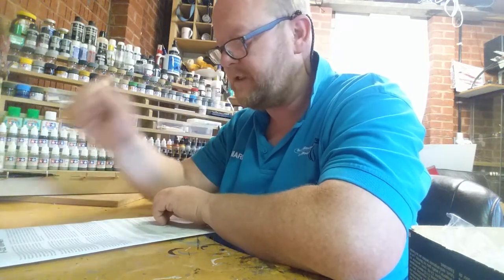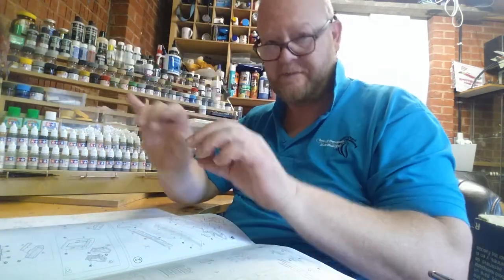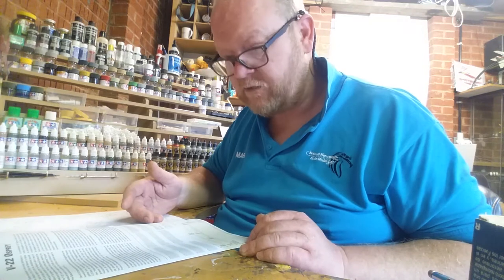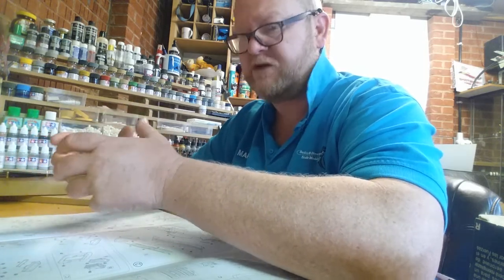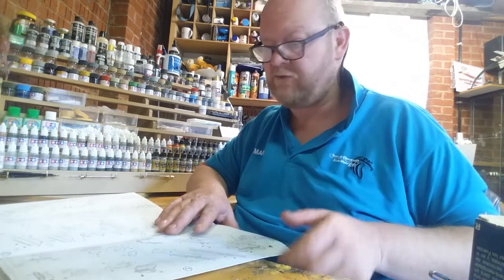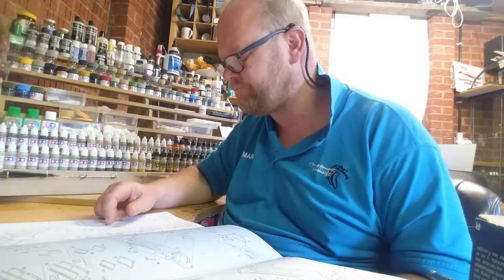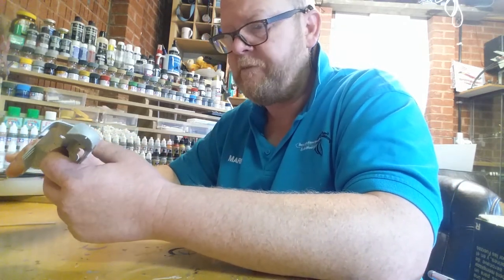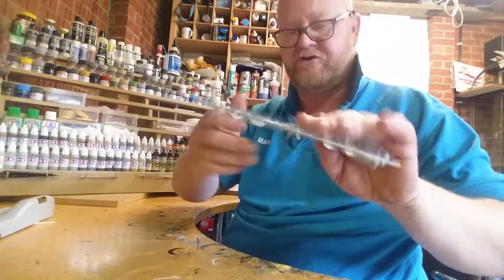Italeri 1/48 Osprey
Chat about the paper & plastic